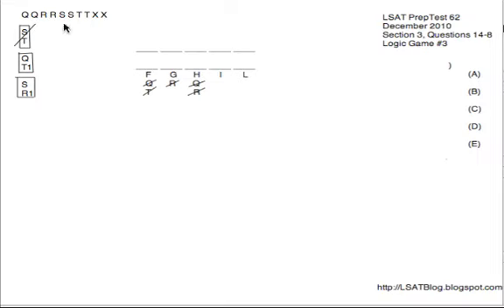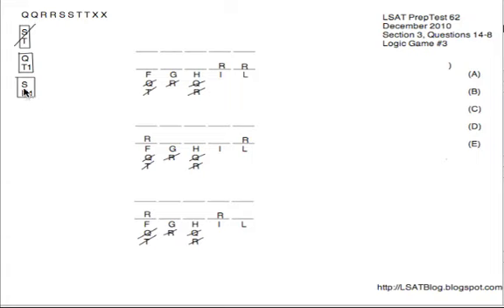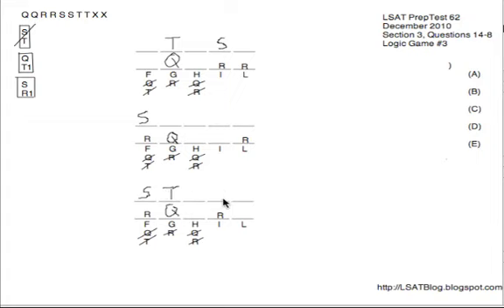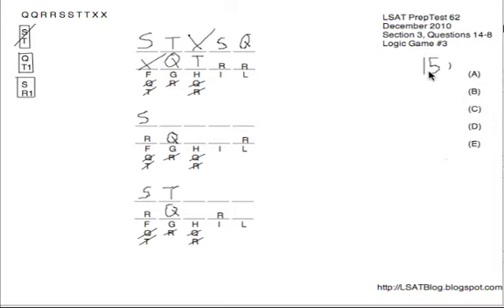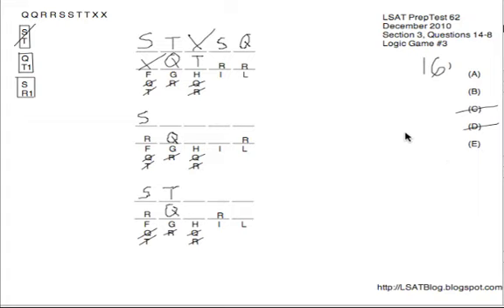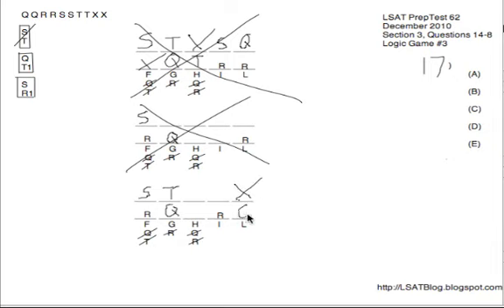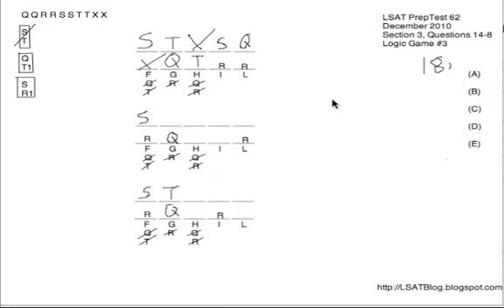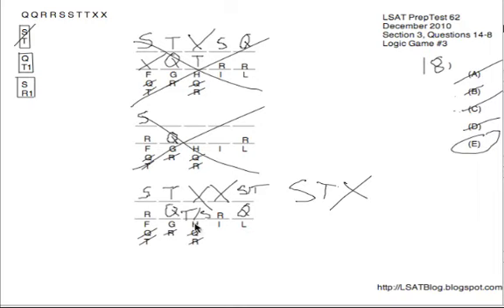LSAT Blog - PrepTest 62 Logic Game 3 - Management Skills Conference (December 2010)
Management skills lsat logic game feedback goal sharing handling people information overload leadership PrepTest 62 December 2010 LSAT

Chapters:
0:00 Setting up the conference talks diagram
1:33 Placing Q and R restrictions
4:58 Solving the first question
6:17 Solving question 16
8:22 Working through must be true questions